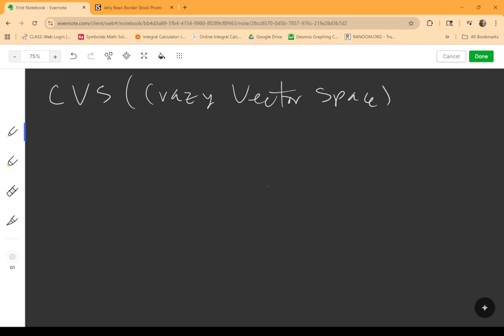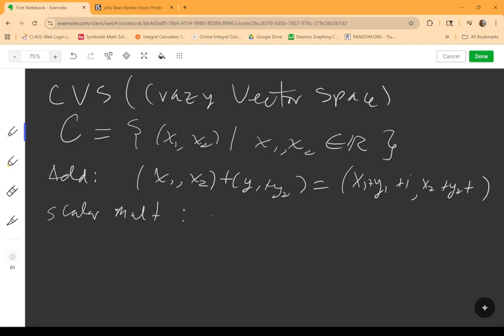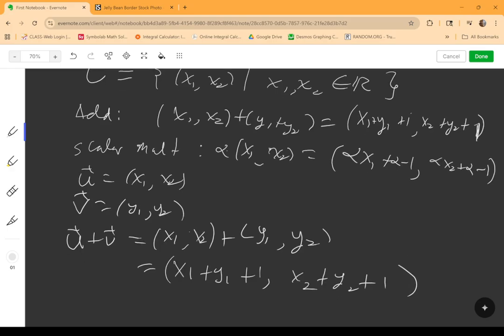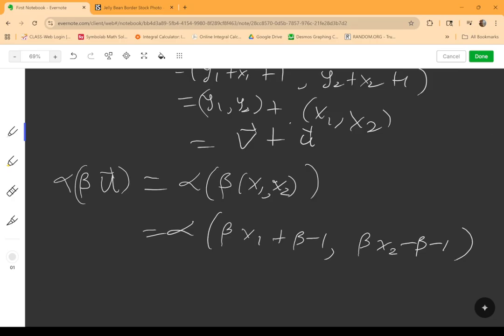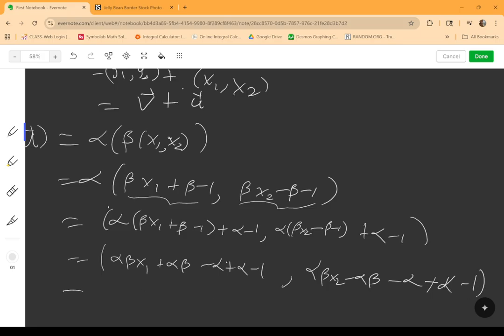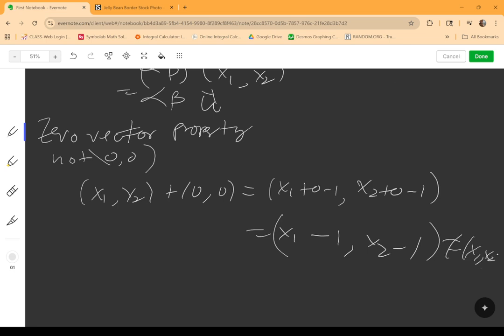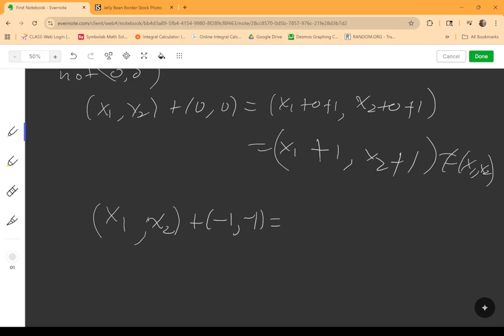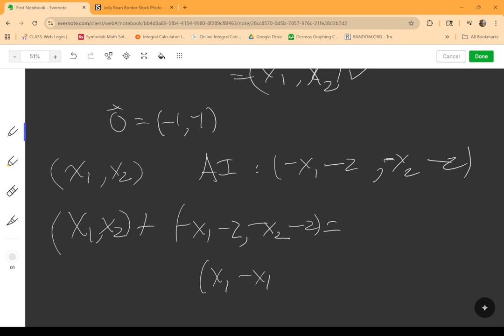MTH 6 Crazy Vector Space Example